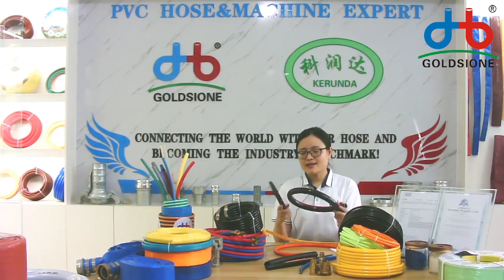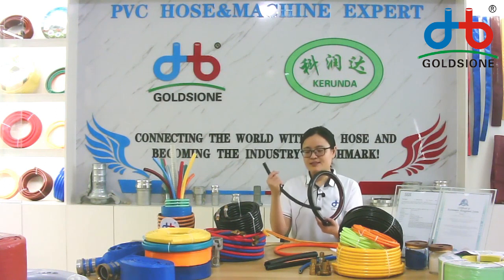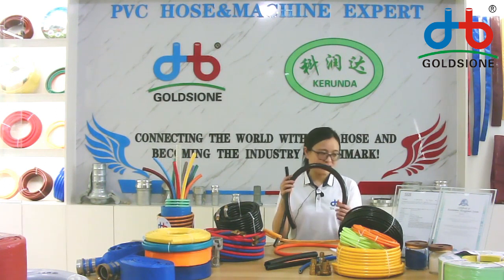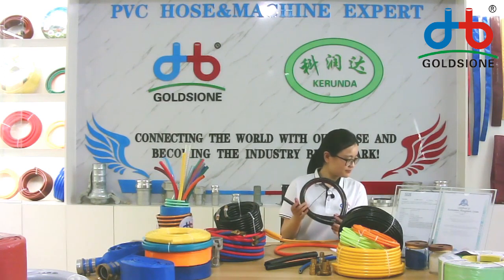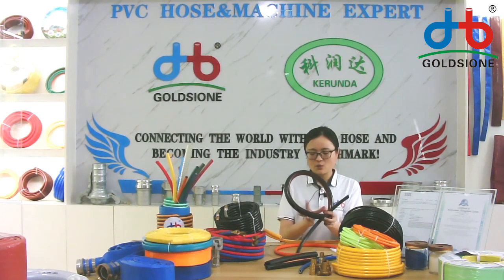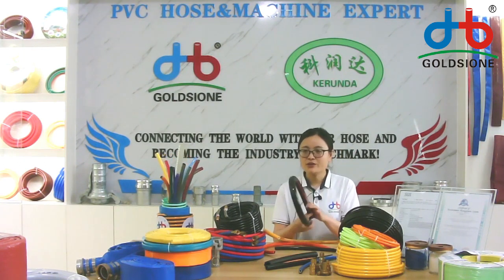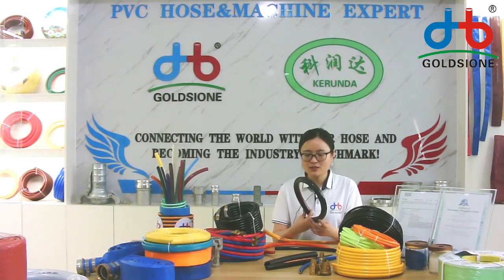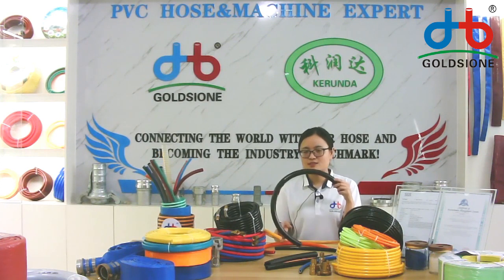Brief Introduction of PVC Oil Hose - PART (03)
Here's the Brief Introduction of PVCoilhose - PART (03)